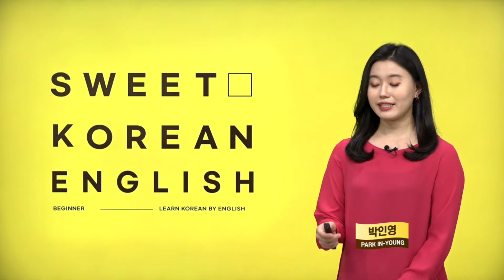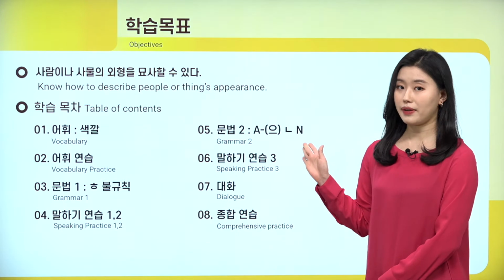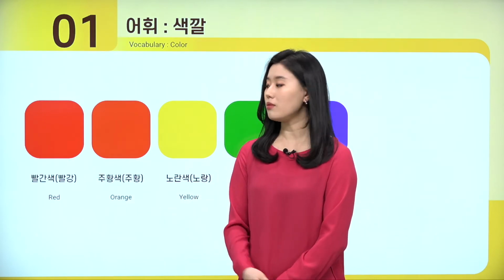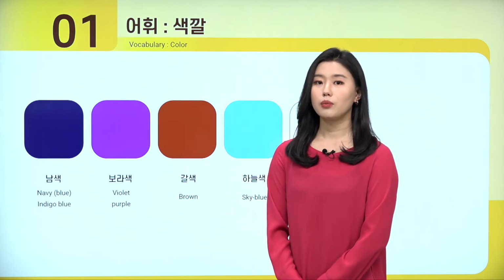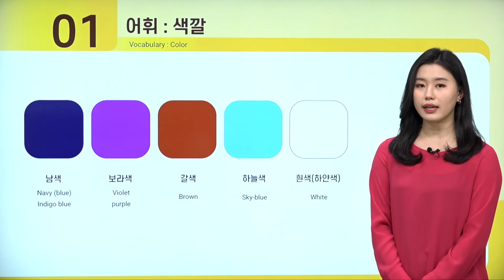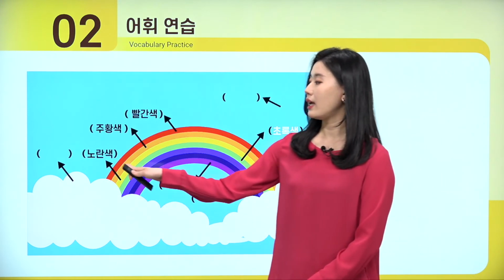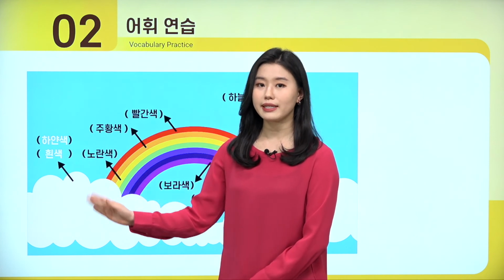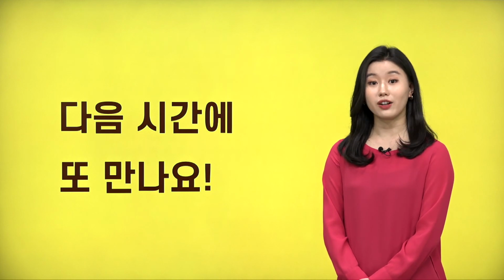Sweet Korean 2A for beginner (달콤 한국어 2A)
With Salang, you can learn Korean easily and fun!